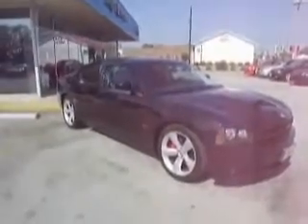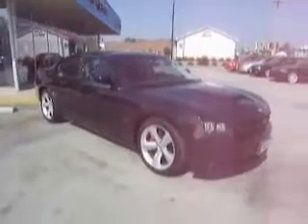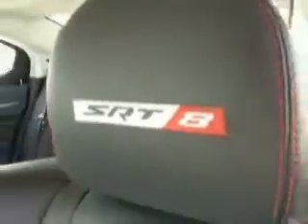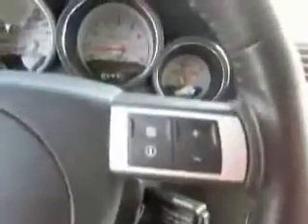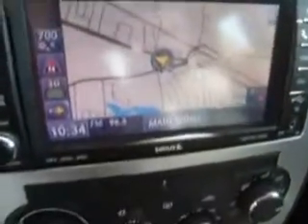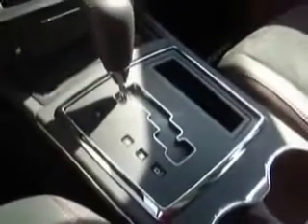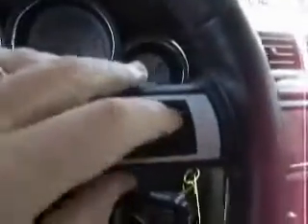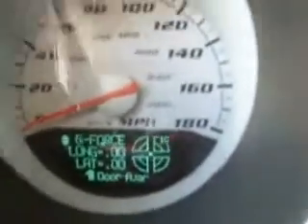2008 Dodge Charger Morehead City NC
Mike Toler Chrysler Dodge Jeep

2008 Dodge Charger SRT8
Engine: 6.1L V8
Trans: Automatic 5-Speed
Color: Brilliant Black
Mileage: 17,550